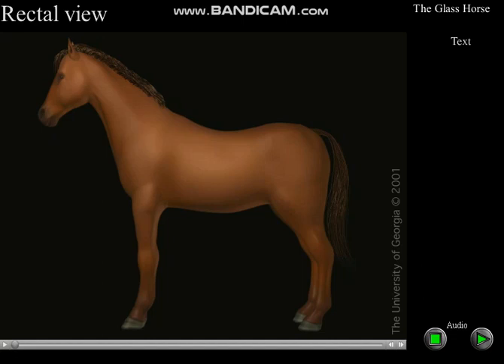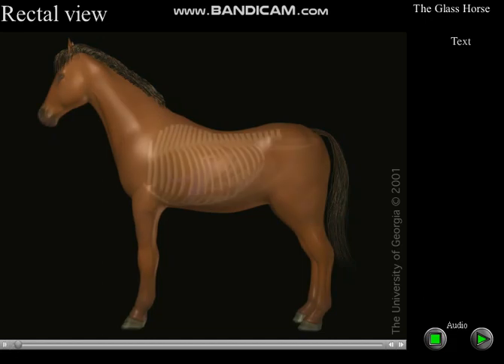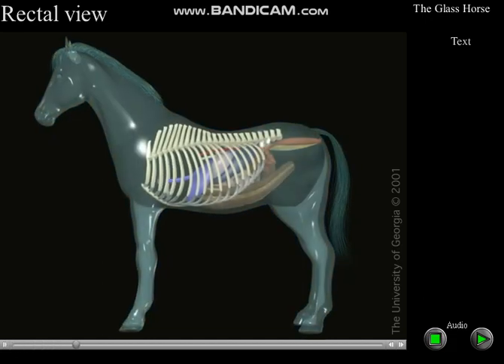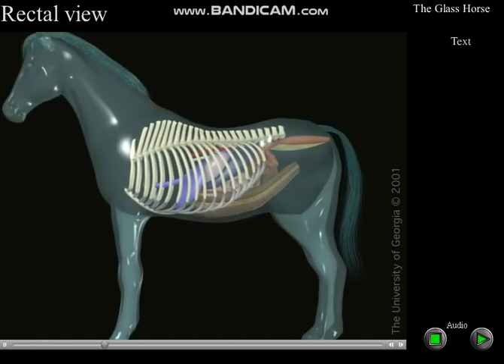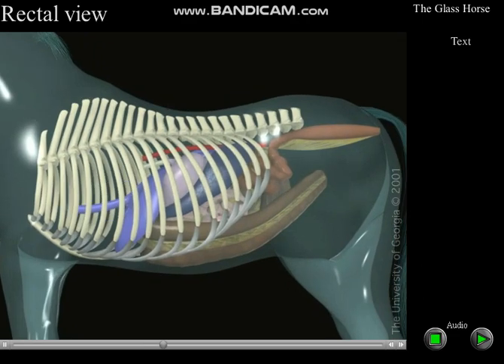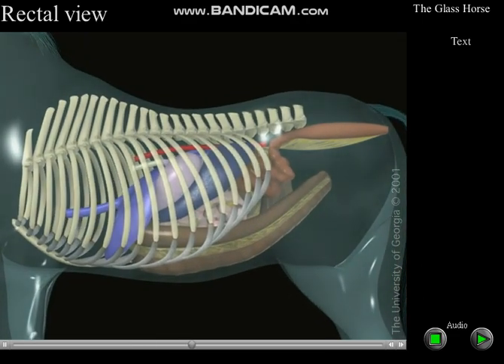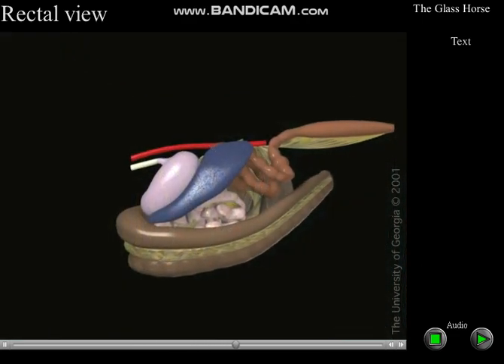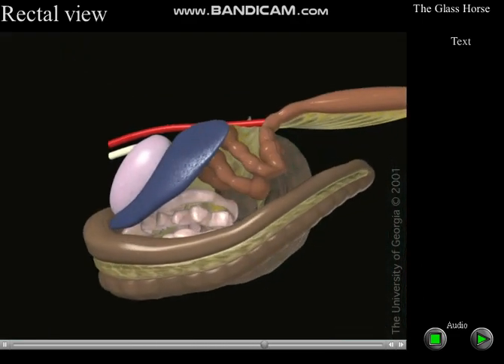rectal view, glass horse, veterinary veterinaria